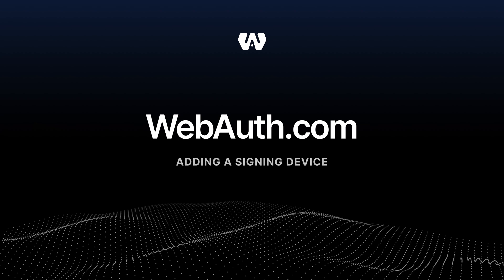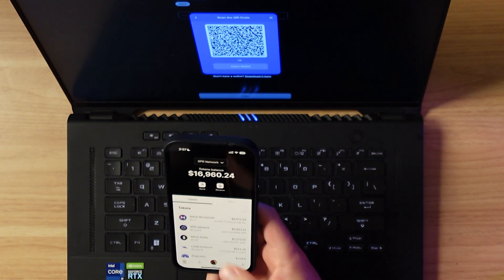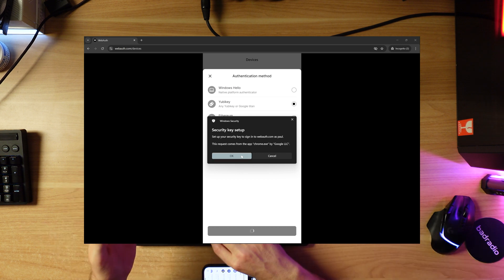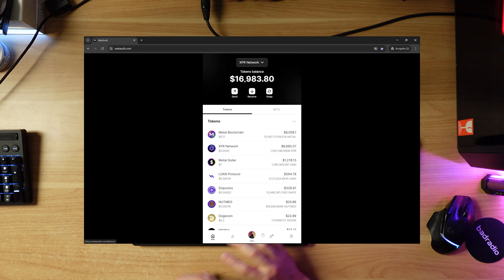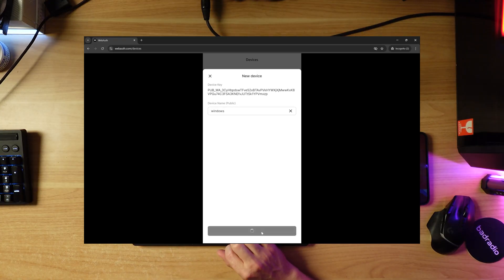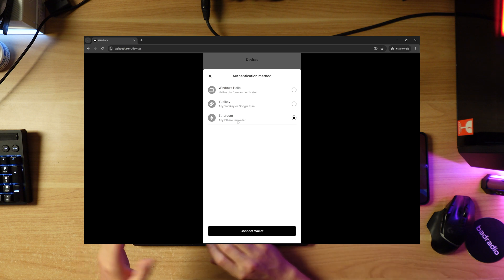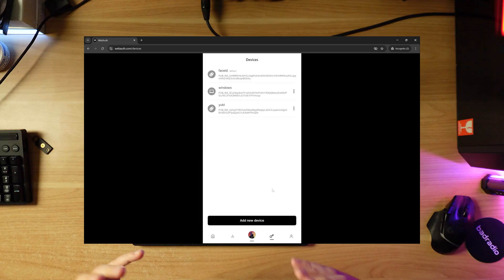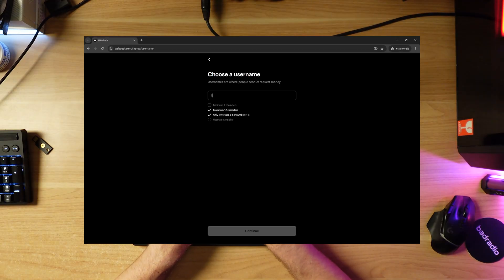How to add a signing device like Yubikey or TouchID to WebAuth Wallet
Imagine a crypto wallet you don't even need to install, where you can rock up to ANY computer and securely access your crypto without ever logging in?

All you need is your key or biometrics.